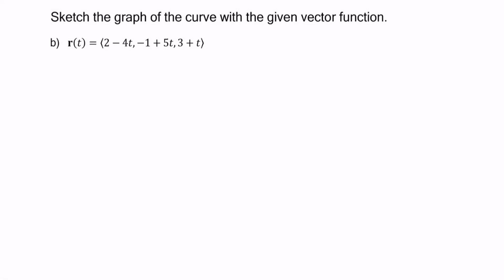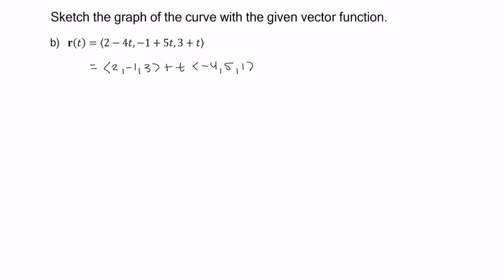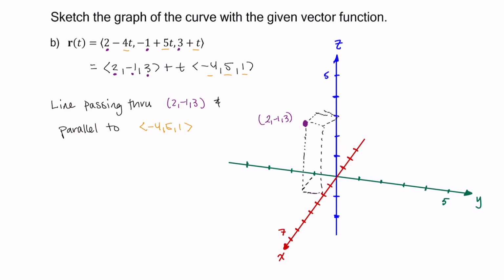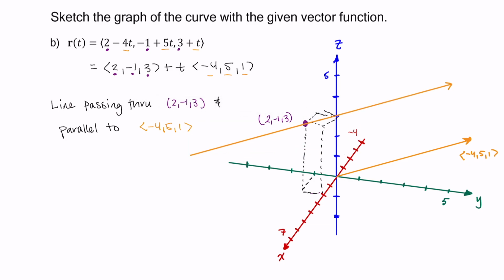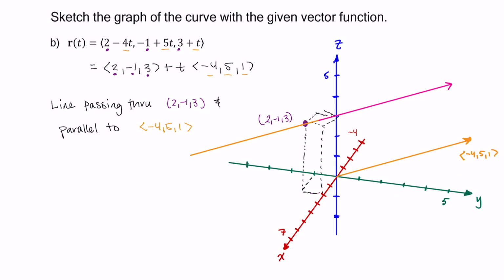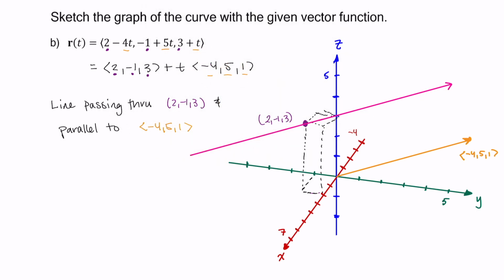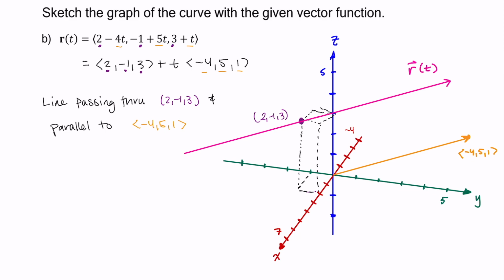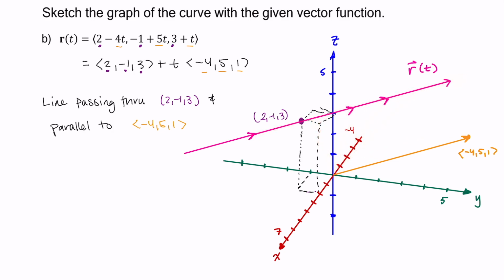230 3.1 e2b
In this video, Professor Gonzalinajec goes over example 2 part b from §3.1 of the Math 230 Modules used at the Brentwood center location for LMC.